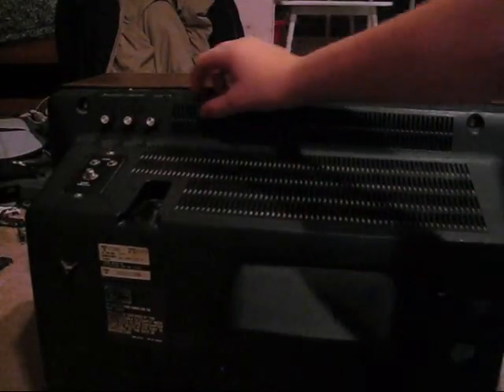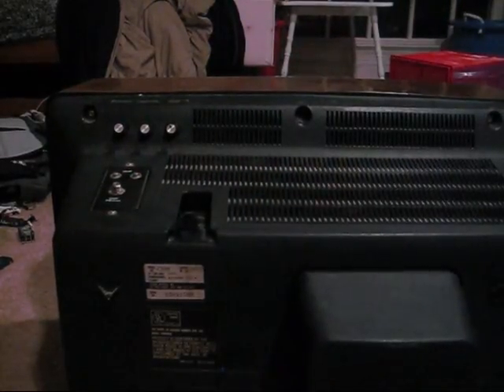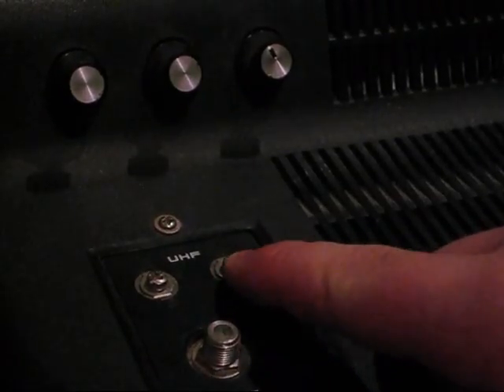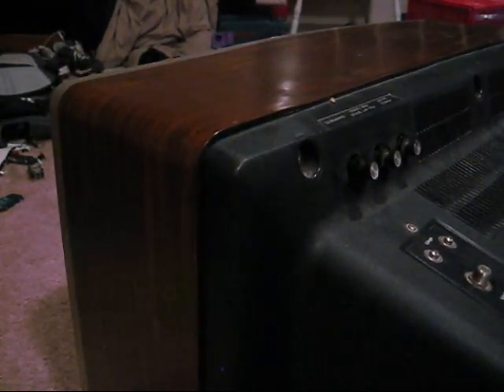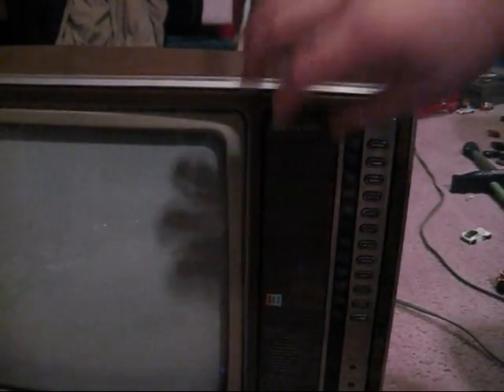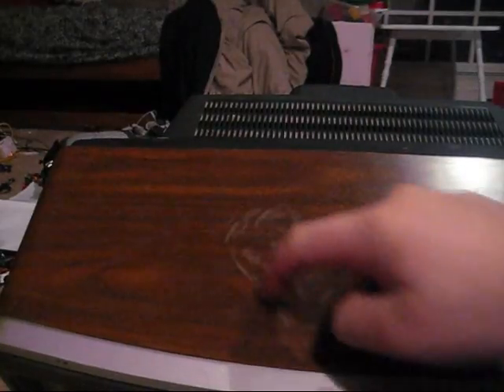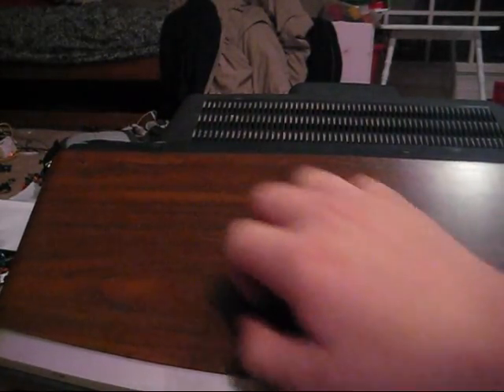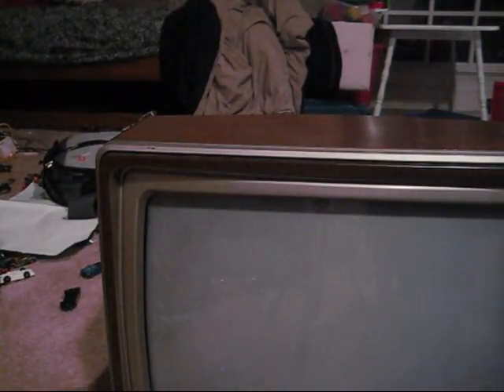1979 tv review